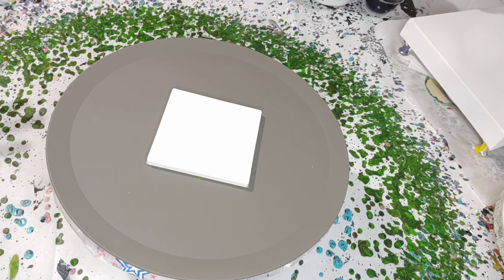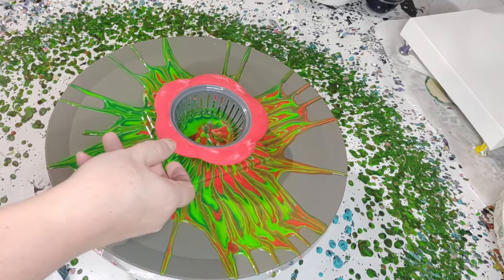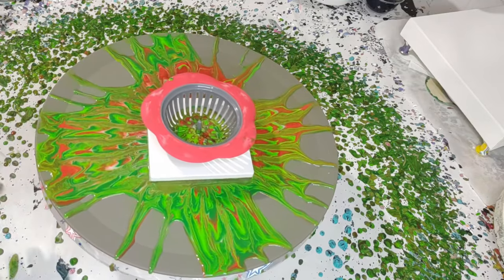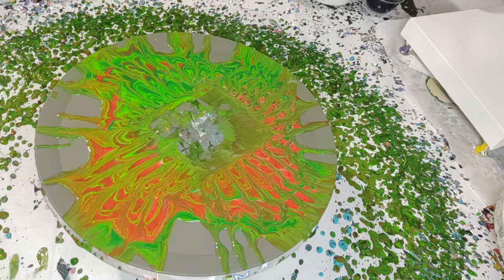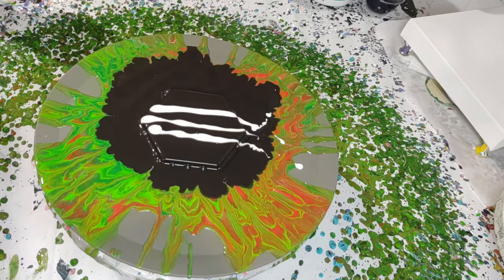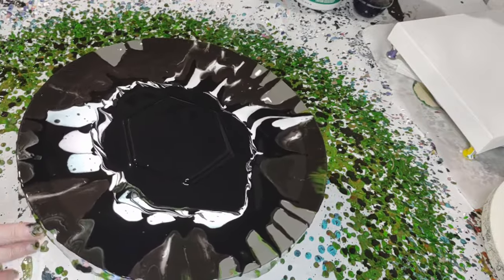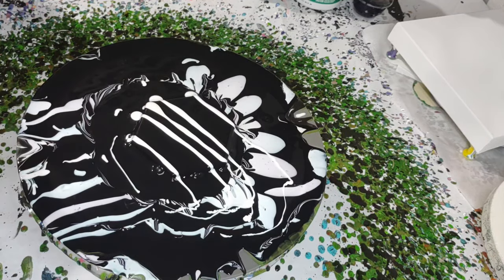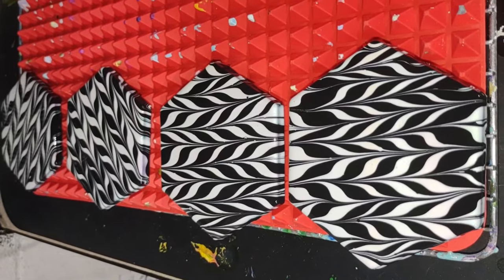Acrylic Pouring 185 - more Coasters and Amsterdam Pearl Paints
We are doing Acrylic Pour 185 - more coasters.  We also used some Amsterdam Pearl Paints this round.
I've added a Discord server if you want to join Still editing it so let me know if there are issues.